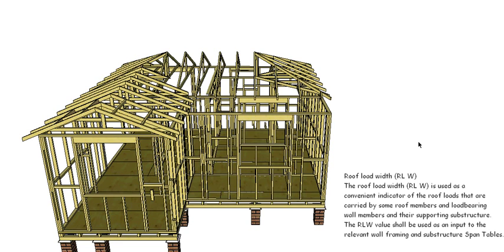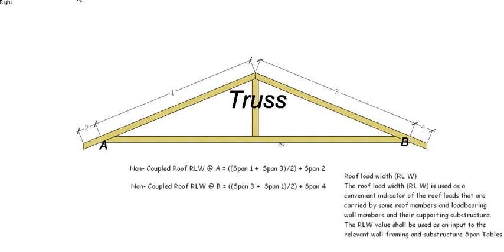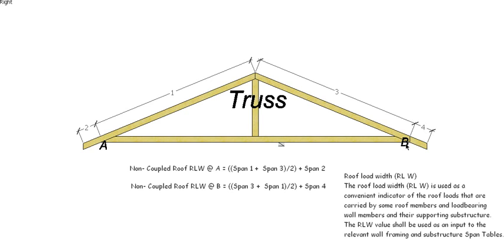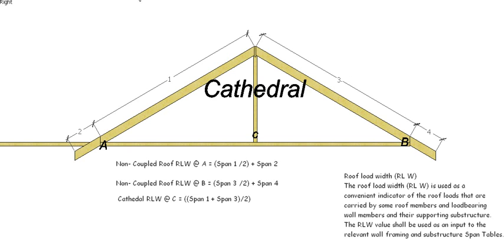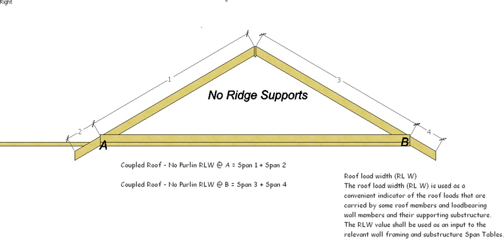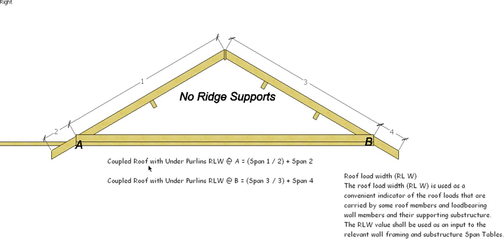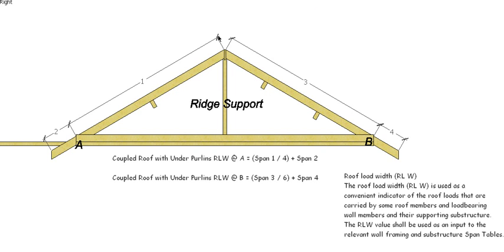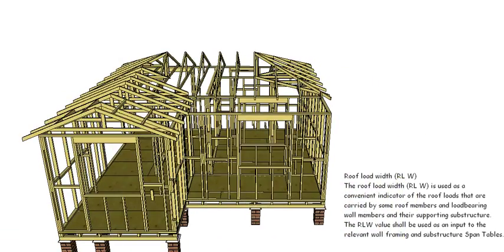6 Roof Load Width (RLW)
This is the sixth video in the series on the Timber Framing Code. This video looks at Roof Load Width (RLW). RLW is used to calculate the sectional size of some roof members and supporting wall members.